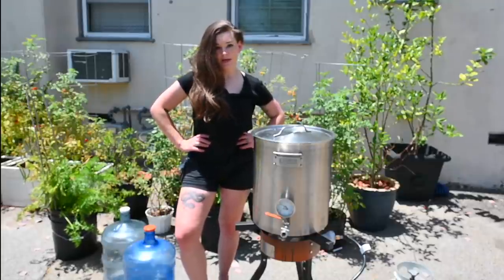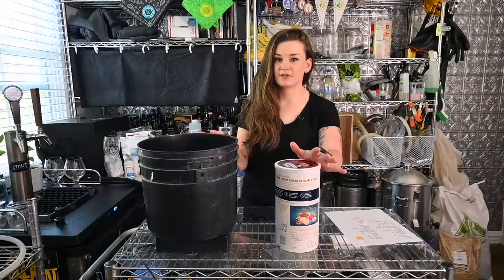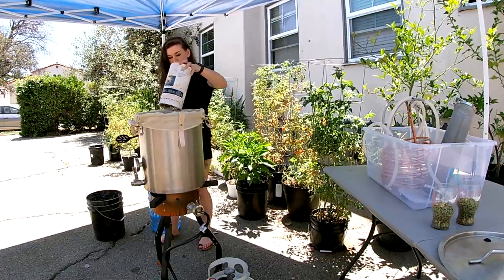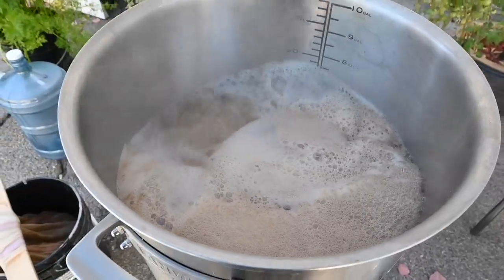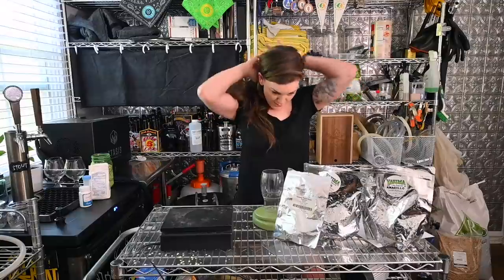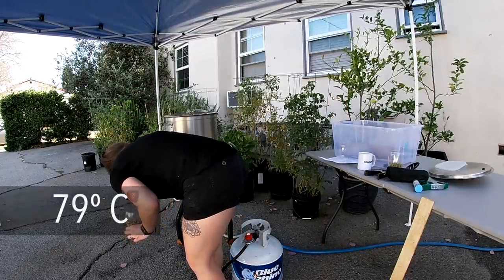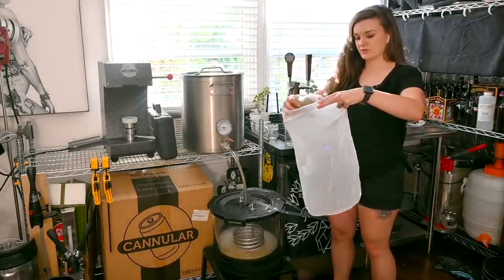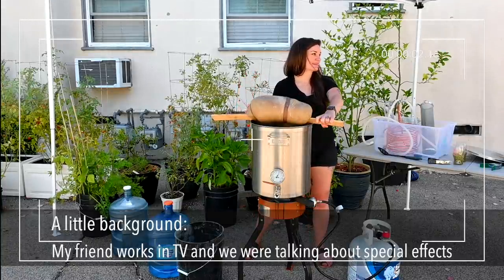New England IPA Full Brew Day (Only Whirlpool & Dryhops: Amarillo, HBC 586, & Galaxy)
I brewed a New England IPA with no hops in the boil! The 11oz of  whirlpool/dryhops definitely made up for it!

New England IPA
6.6% (Actual 7.7%) / 15.5 °P

Recipe by
Flora Brewing

All Grain
BIAB (No sparge)
67% efficiency
Batch Volume: 5.5 gal
Boil Time: 60 min

Mash Water: 7.65 gal
Total Water: 7.65 gal
Boil Volume: 6.4 gal
Pre-Boil Gravity: 1.058

Vitals
Original Gravity: 1.063 (actual 1.062)
Final Gravity: 1.013 (Actual 1.003)
IBU (Tinseth): 17
Color: 4.1 SRM

Malts (14 lb)
12 lb (85.7%) — Rahr Pale Malt, 2-Row — Grain — 1.8 SRM
2 lb (14.3%) — Briess Oats, Flaked — Grain — 1.4 SRM

Hops (11 oz)
Hopstand at 176 °F
3 oz (10 IBU) — HBC 586 13.3% — Aroma — 10 min hopstand
1 oz (3 IBU) — Amarillo 10.2% — Aroma — 10 min hopstand
1 oz (4 IBU) — Galaxy 16% — Aroma — 10 min hopstand
2 oz — Amarillo 10.2% — Dry Hop — day 1
2 oz — HBC 586 13.3% — Dry Hop — day 1
1 oz — Amarillo 10.2% — Dry Hop — day 3
1 oz — HBC 586 13.3% — Dry Hop — day 3

Miscs
8.1 g — Calcium Chloride (CaCl2) — Mash
2.8 g — Epsom Salt (MgSO4) — Mash
2.8 g — Gypsum (CaSO4) — Mash

Yeast
1 pkg — Fermentis US-05 Safale American

Fermentation
Primary — 68 °F — 14 days

Water Profile
Ca+2 100
Mg+2 10
Na+ 8
Cl- 139
SO4-2 93
HCO3- 16